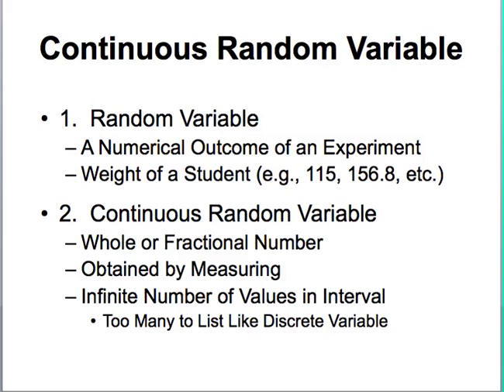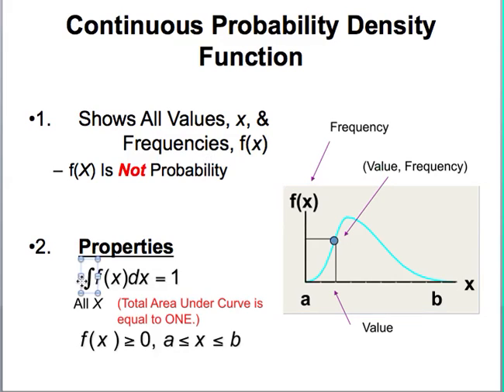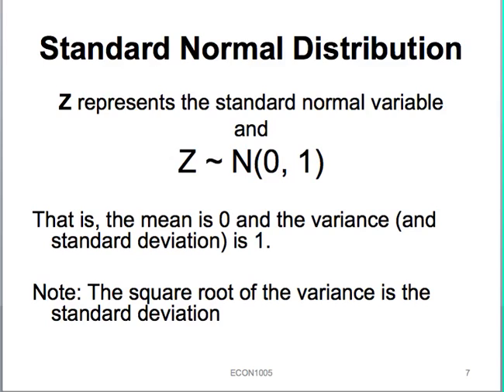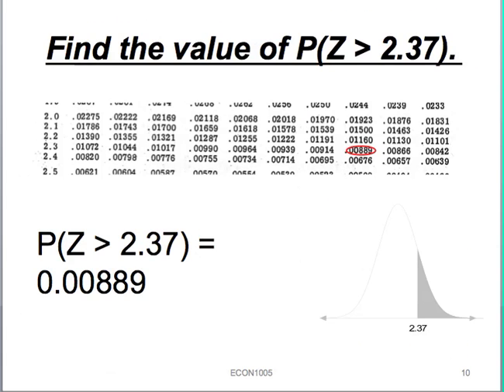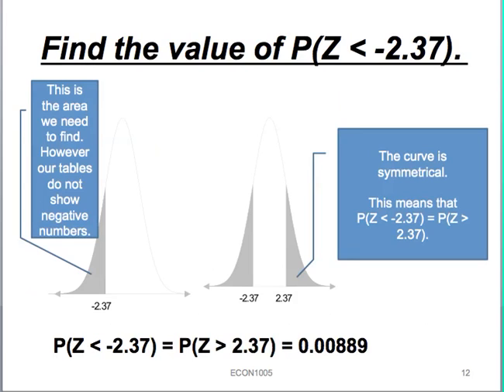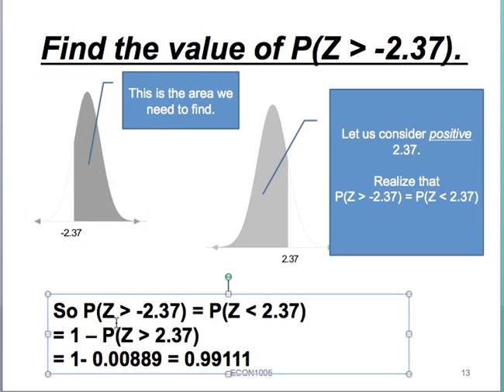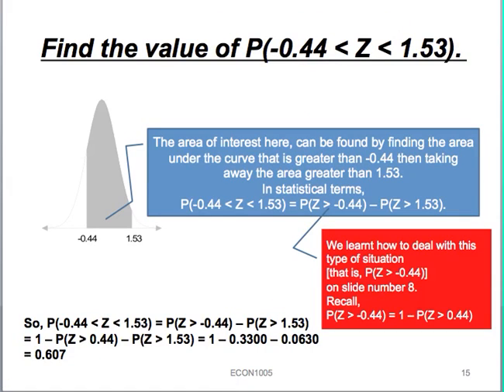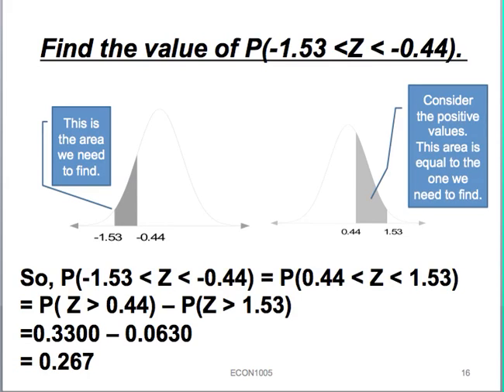How to read the standard normal distribution tables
ECON1005OC - How to read the standard normal distribution tables (Table 3)